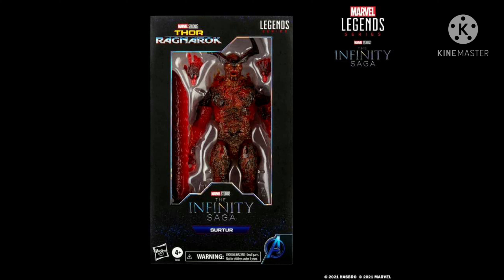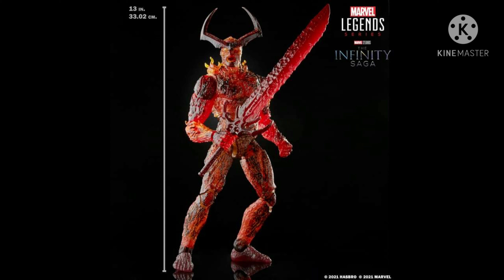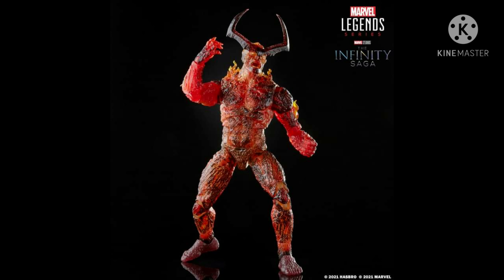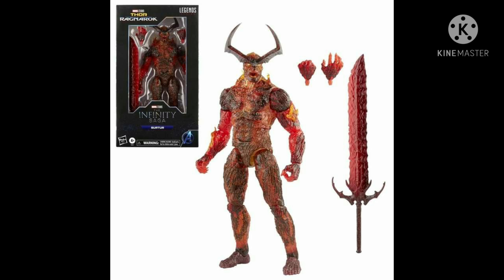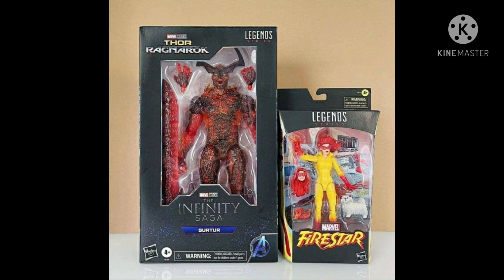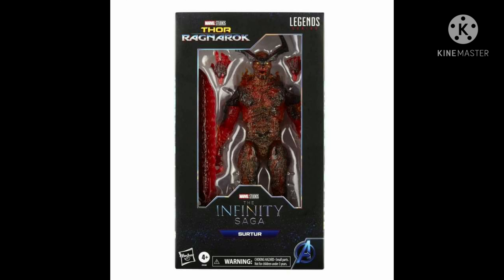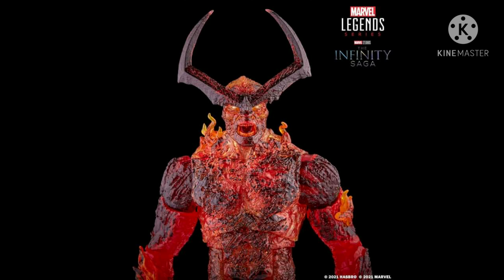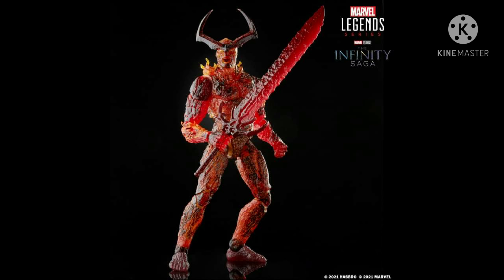MARVEL LEGENDS SURTUR REVEALED....YEY!!!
Finally Surtur has been revealed by Hasbro ...watch the video above as I talk about this badbass figure.